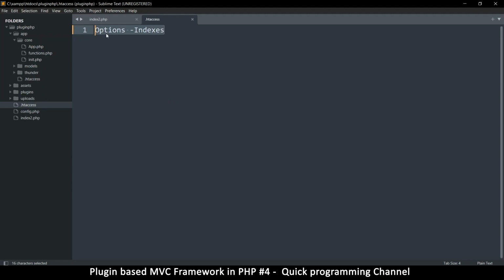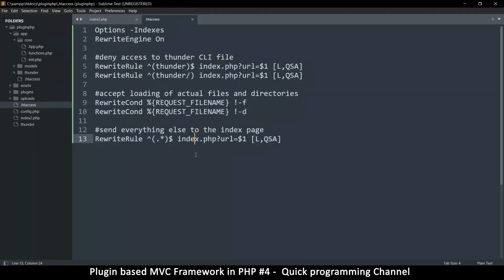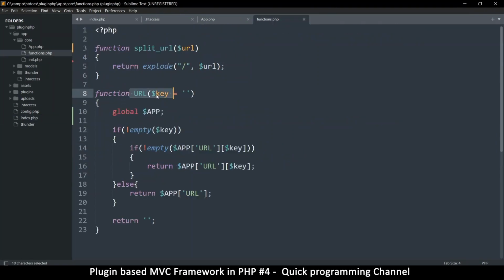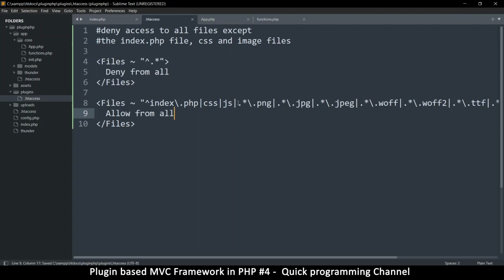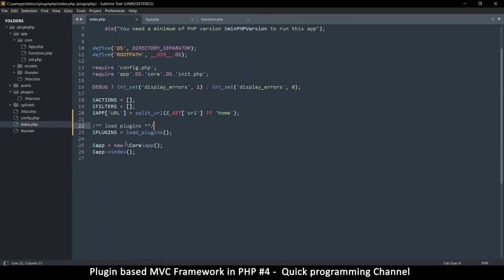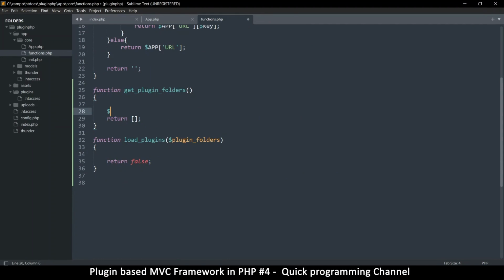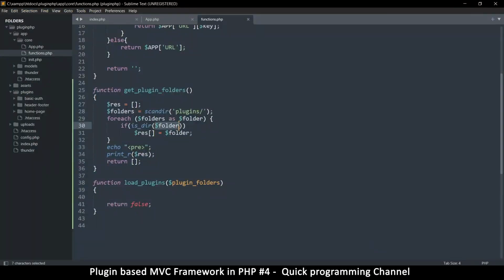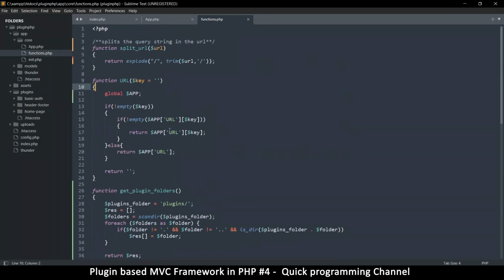Plugin based PHP MVC Framework from scratch #4 | Basic concept | Quick programming tutorial